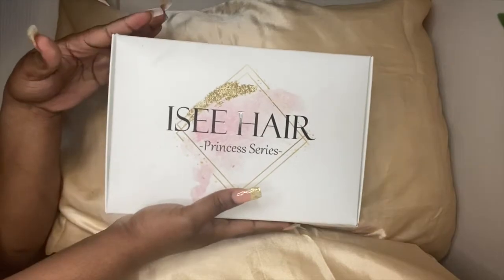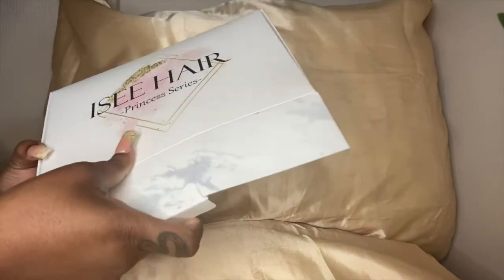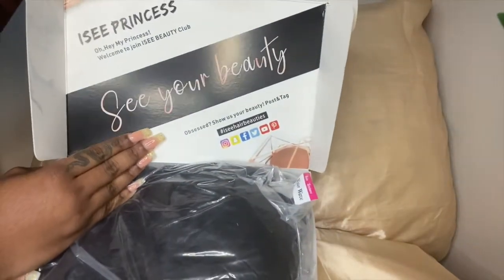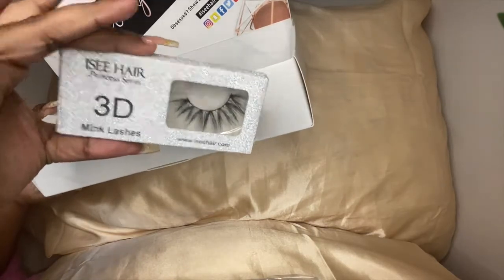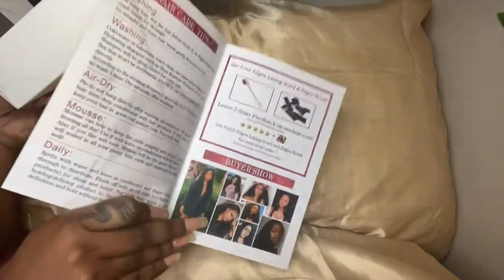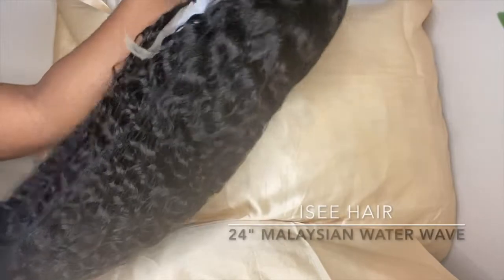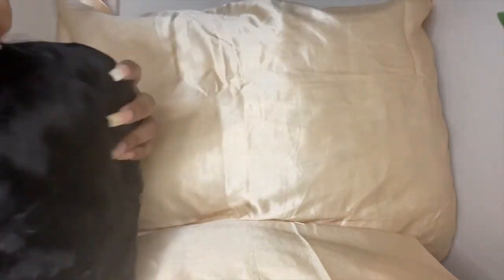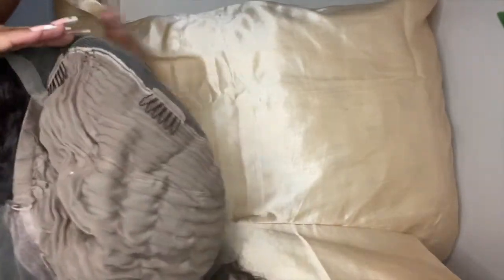ISEE Hair Review | Best Hair Ever!!! | Michayla Roquell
Hey y'all! As you guys can see, this is a hair review on ISEE Hair. I forgot to mention that this wig took only a week to come in, fast shipping! The link will be below: